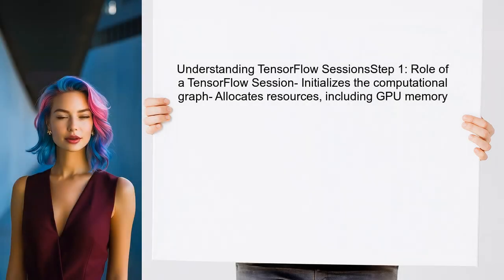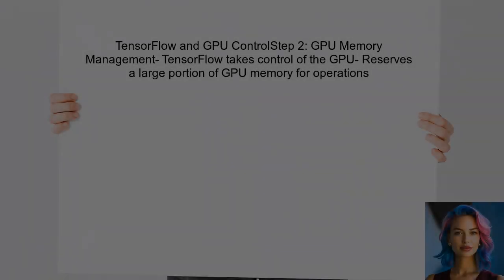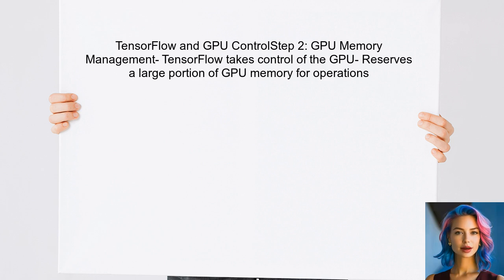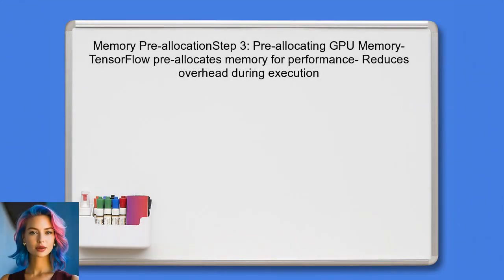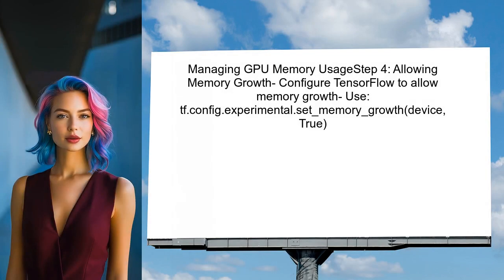Understanding TensorFlow Sessions: What They Do and Why They Matter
In this video, we dive into the world of TensorFlow sessions, a fundamental concept that plays a crucial role in the execution of TensorFlow operations. Whether you're a beginner or looking to deepen your understanding, we'll explore what sessions are, how they manage resources, and why they are essential for building and running machine learning models. Join us as we unravel the intricacies of TensorFlow sessions and their impact on your data science projects.

Today's Topic: Understanding TensorFlow Sessions: What They Do and Why They Matter

Related to